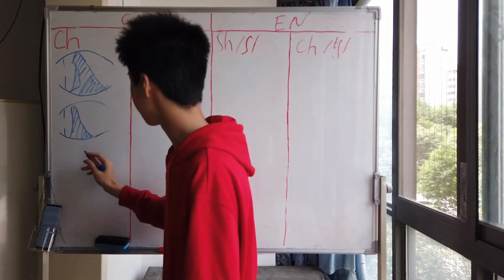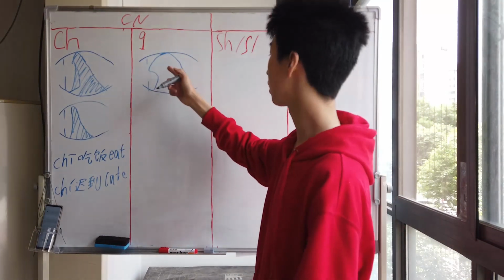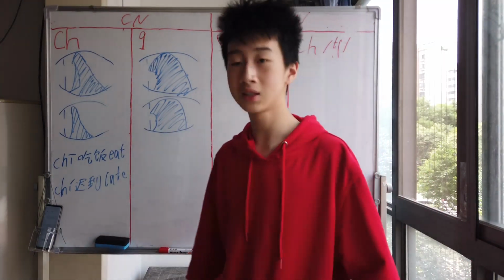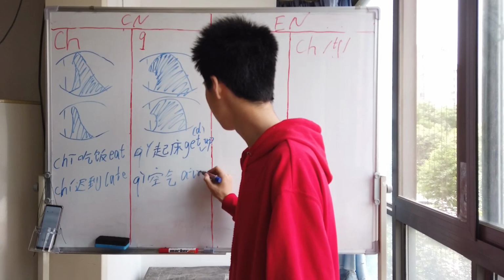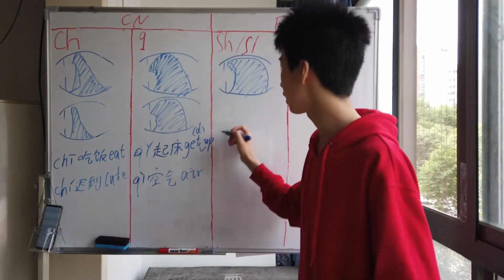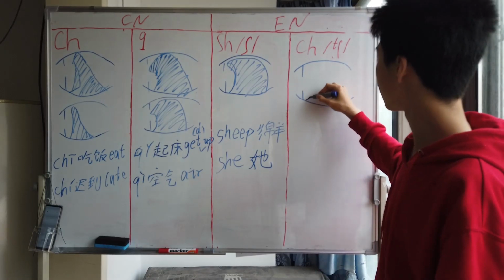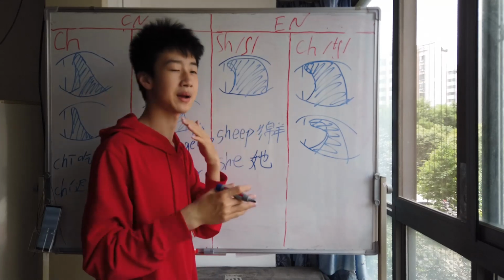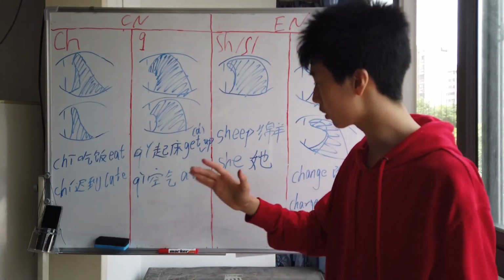ch sound ok new en version only phone audio